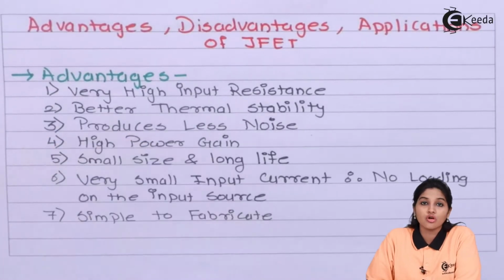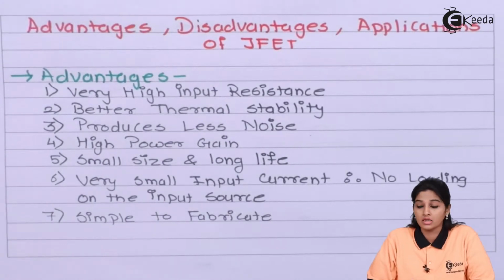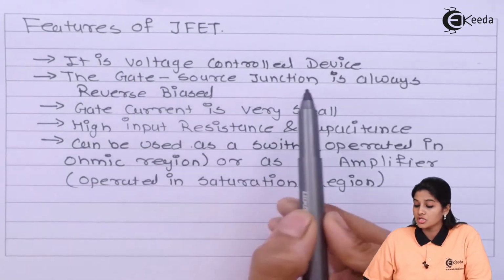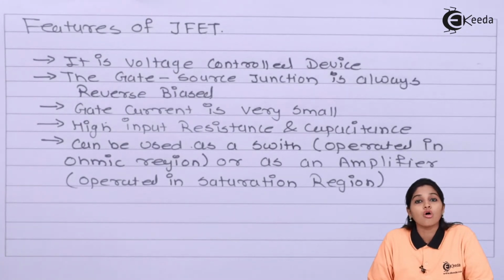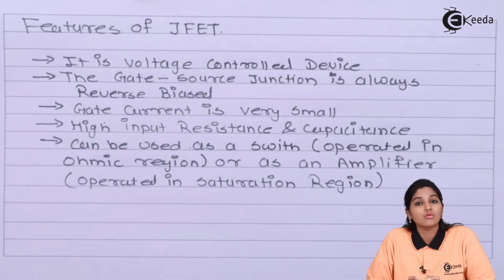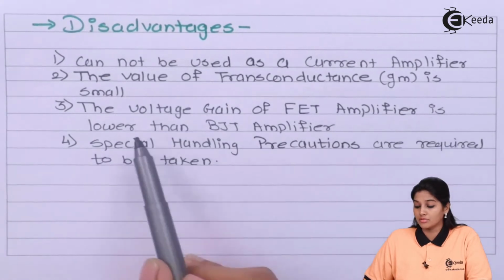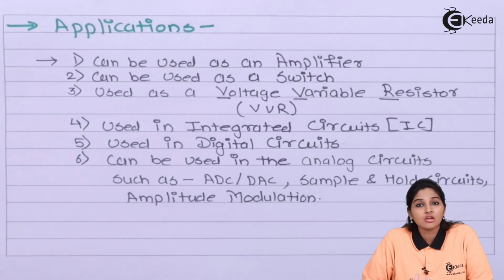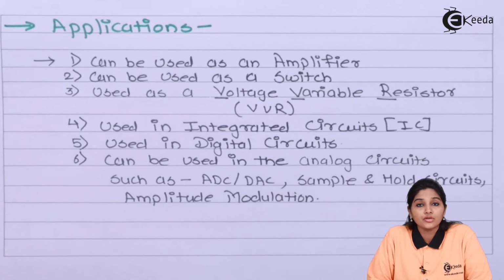Advantages, Disadvantages and Applications of JFET - Field Effect Transistor - Basic Electronics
Subject - Basic Electronics

Video Name - Advantages, Disadvantages and Applications of JFET

Chapter - Field Effect Transistor

Happy Learning!